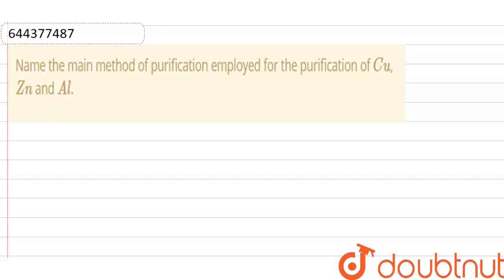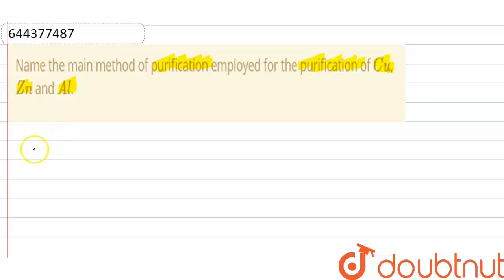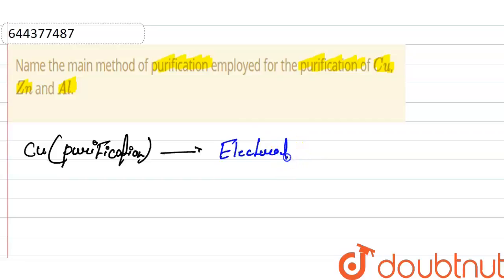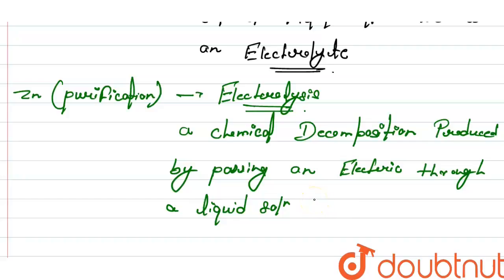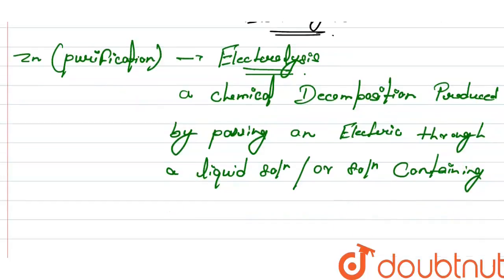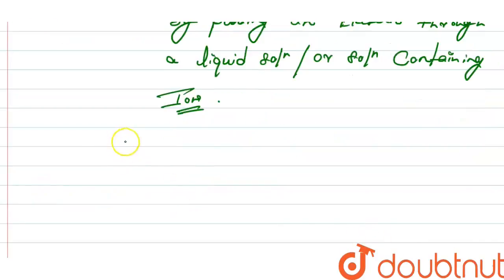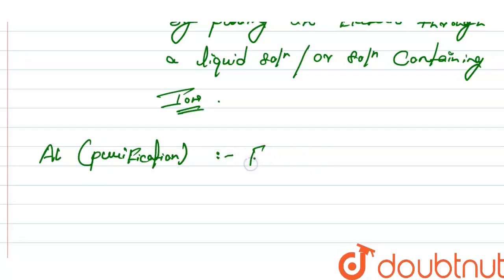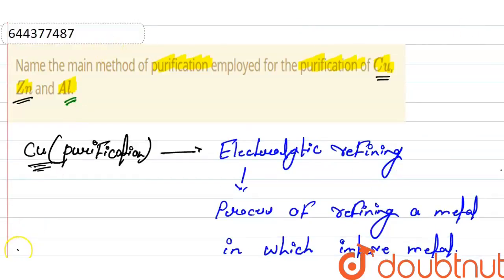Name the main method of purification employed for the purification of Cu, Zn and Al. | 12 | GENE...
Name the main method of purification employed for the purification of Cu, Zn and Al.
Class: 12
Subject: CHEMISTRY
Chapter: GENERAL PRINCIPLES  AND PROCESSES OF ISOLATION OF ELEMENTS
Board:IIT JEE

👉 Have Any Query? Ask Us.